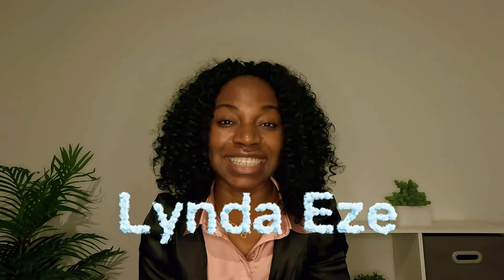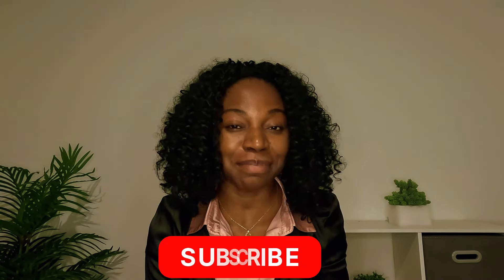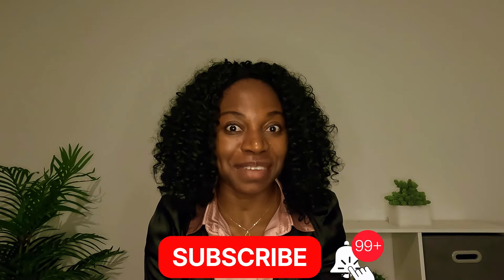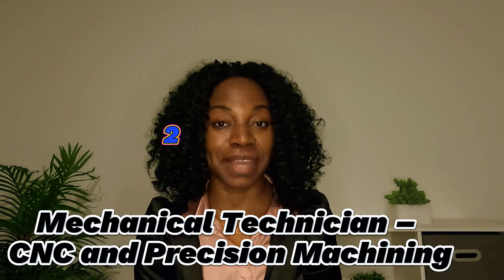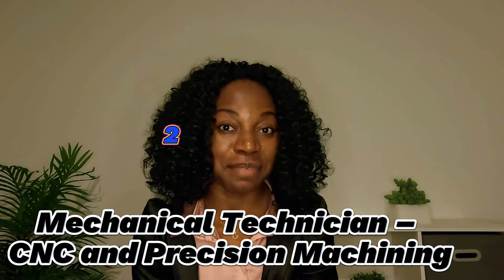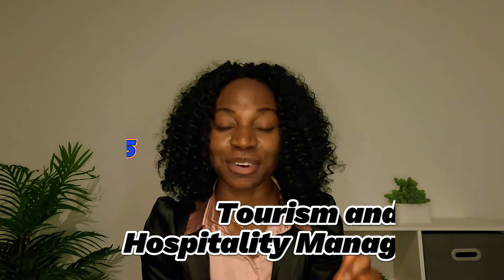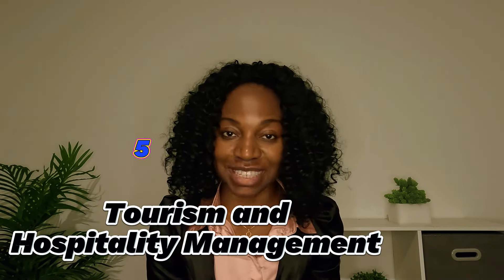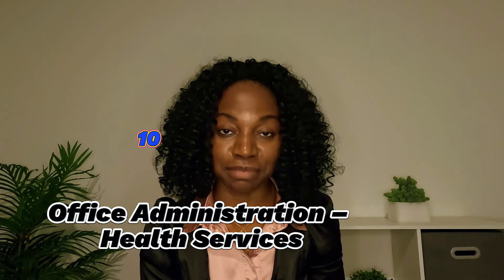10 BEST programs to study in Canada for international students with full funding access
10 BEST programs to study in Canada for international students with full funding access

Are you an international student looking to study in Canada with full funding? Look no further! In this video, I dive into the 10 best programs across Canadian universities that not only offer exceptional education but also provide comprehensive funding options to cover your studies. From engineering and hospitality to healthcare and technology, I cover a range of disciplines that are perfect for students from around the world and and are eligible for the post-graduation work permit (PGWP) in Canada.

Join me as I explore each program in detail, highlighting what makes them unique and how you can apply with the best chances of receiving full funding.

Study any of these courses at
George Brown College

- Study Abroad Loan - MPOWER Financing (I CAN HELP WITH THIS FOR FREE)
- Abroad Side Hustle - Amazon Kdp
- AMAZON STOREFRONT

5 Top countries to relocate to through vocational schools | No degree No IELTS | Move with your family